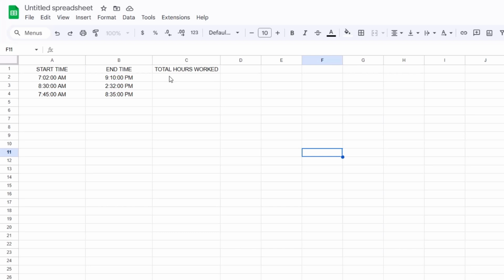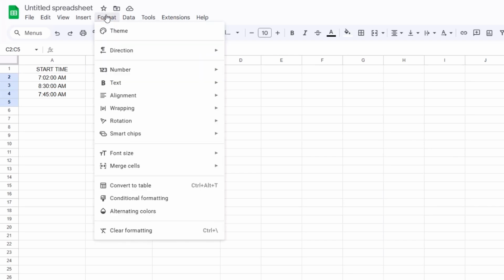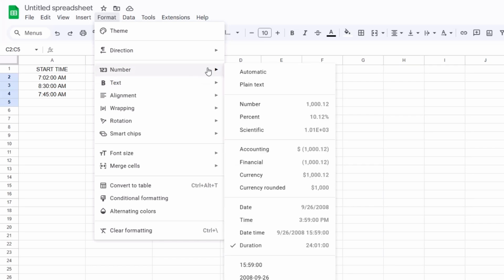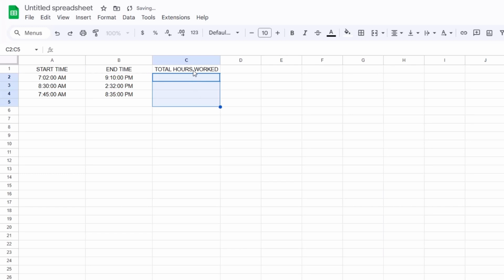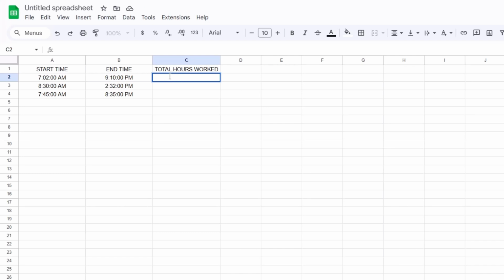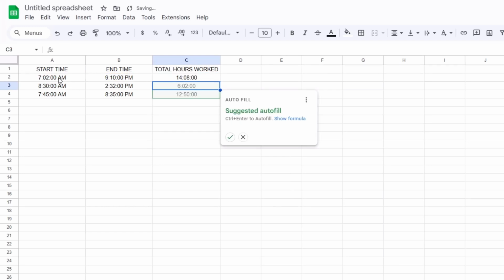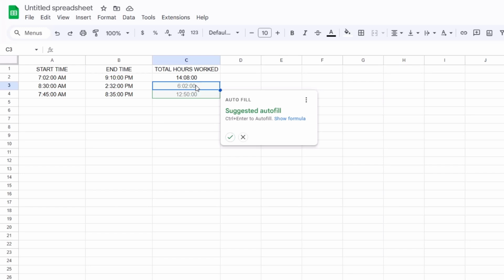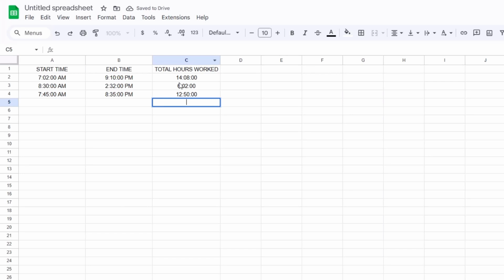How to Calculate Total Hours Worked in Google Sheets [QUICK GUIDE]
In this video, I'm going to show you how to calculate total hours worked in Google Sheets.